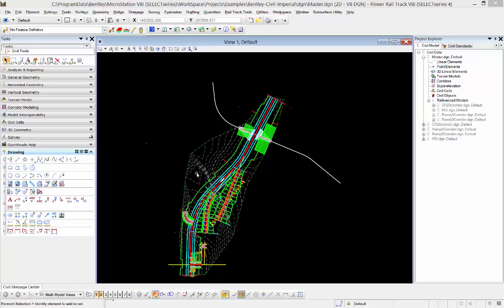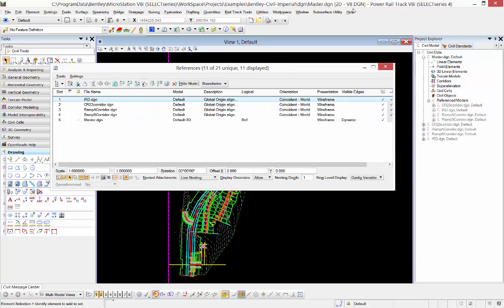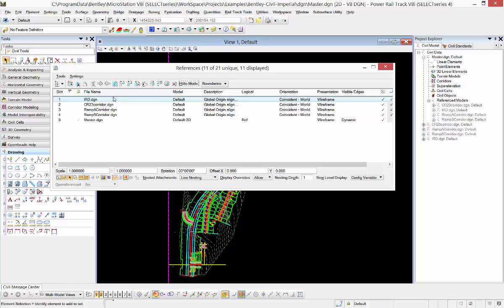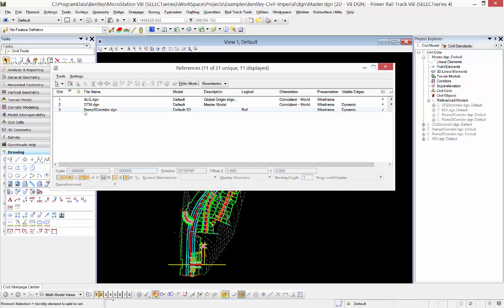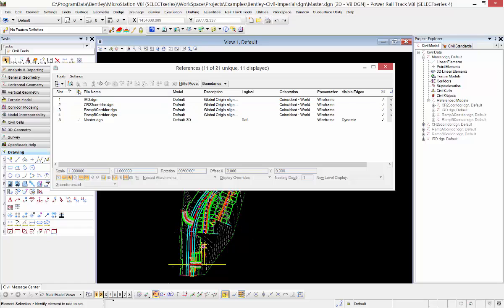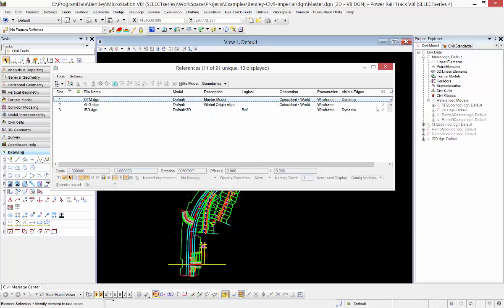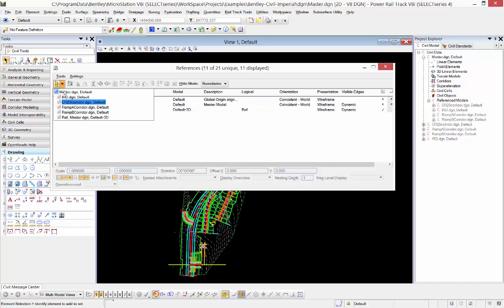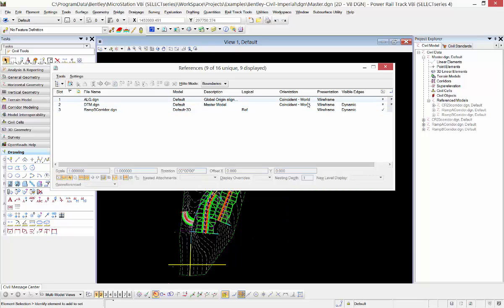Reference attachments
Description